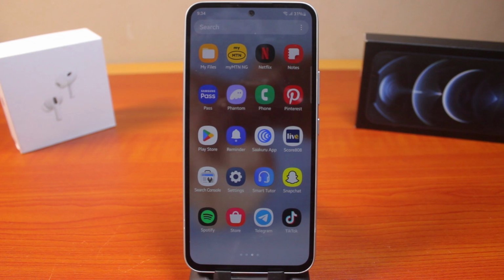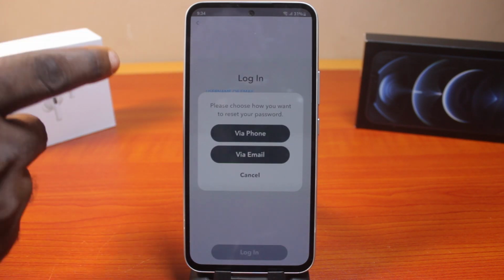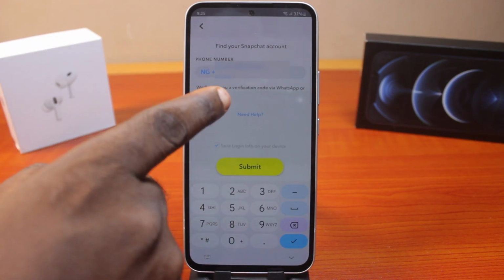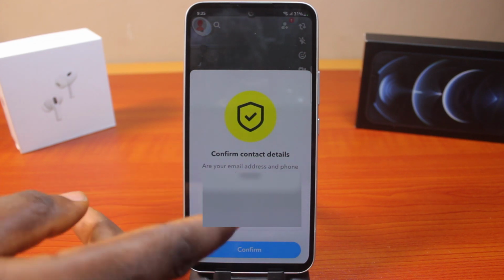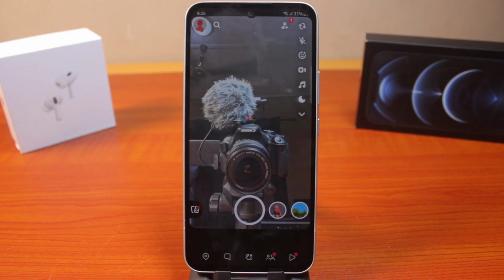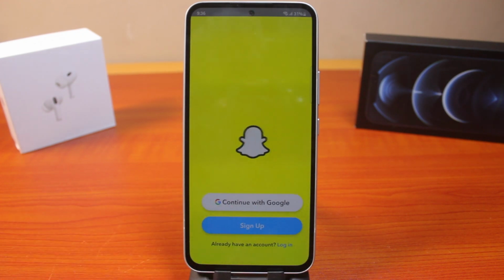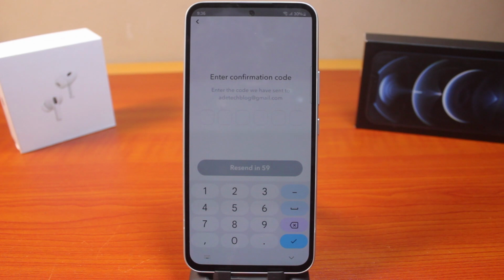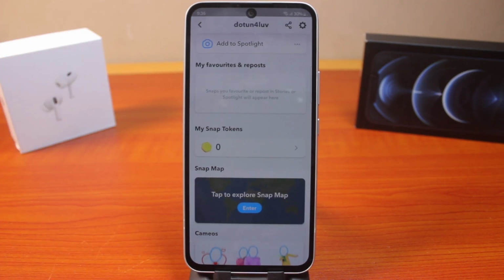How to Reset Snapchat Password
Here in this video, you will learn how to reset Snapchat password step-by-step. You won't need to choose a different password when referring your Snapchat account. You only need to provide the verification code.